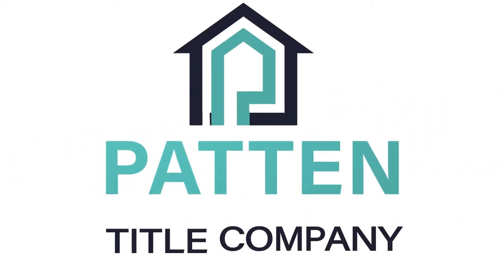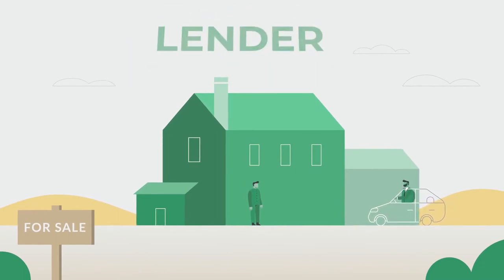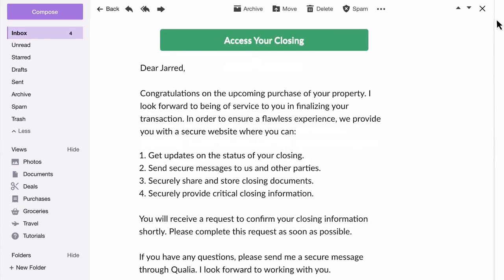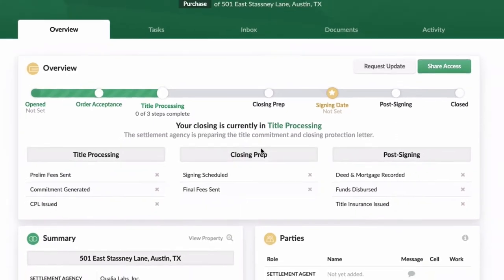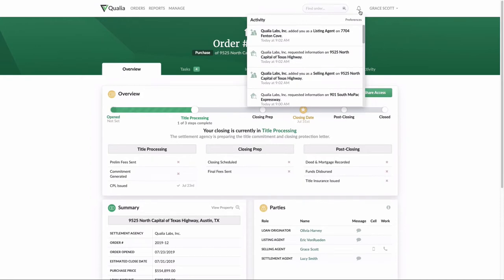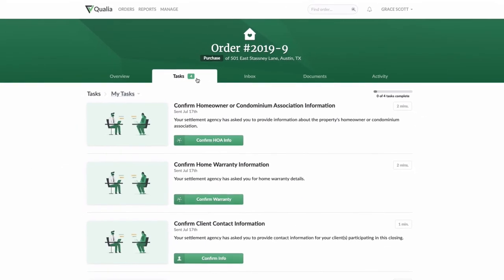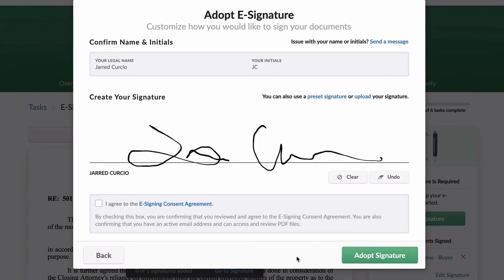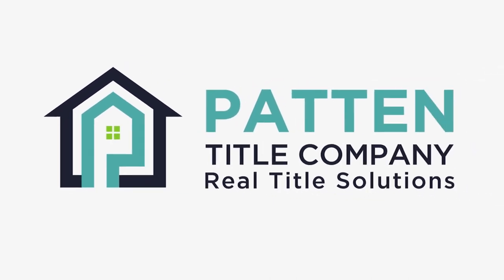Patten Title Company + Qualia: Secure Closing Platform